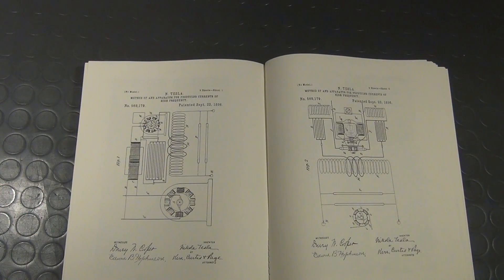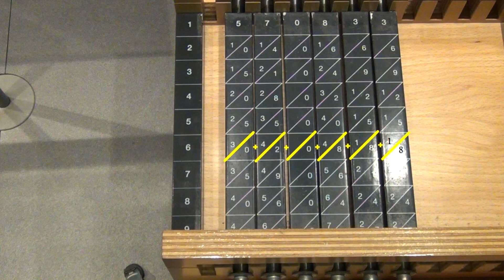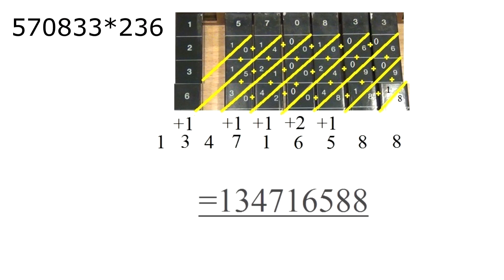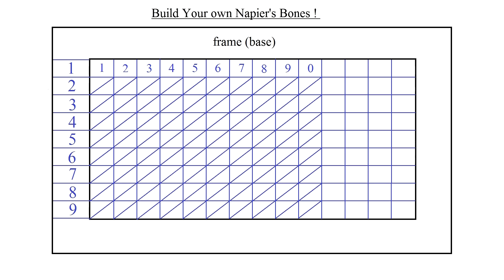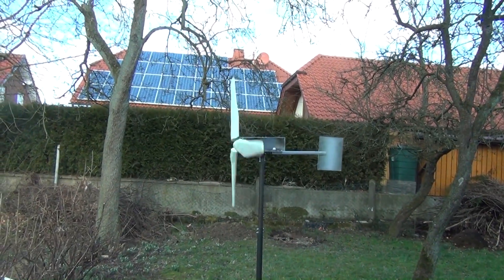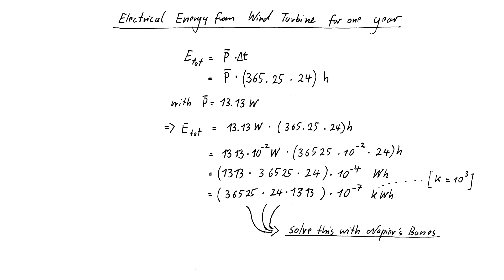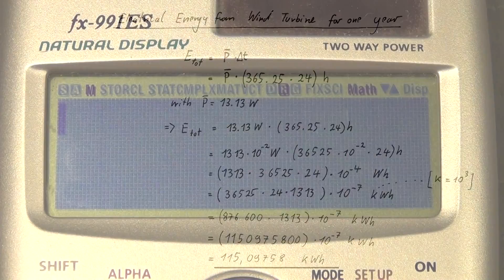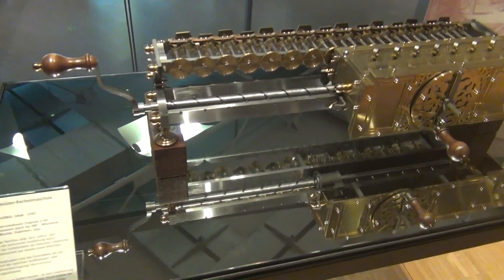Napier's Bones - DIY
Part 1 of my new series about historic calculating devices and machines. Topic of this first episode: Napier's Bones